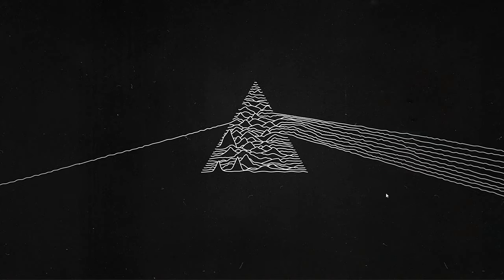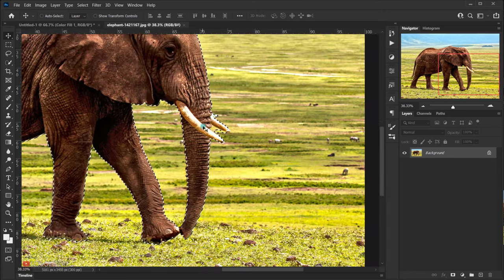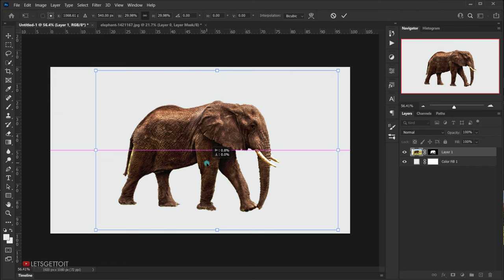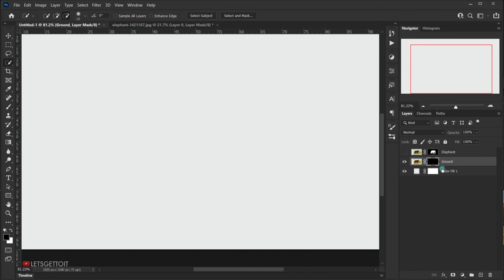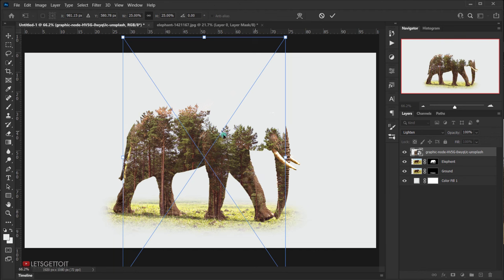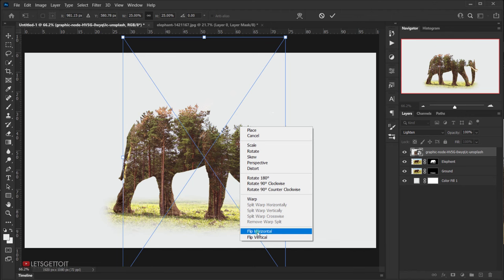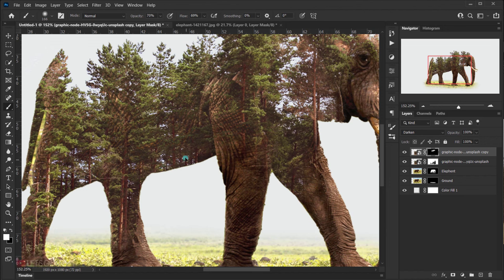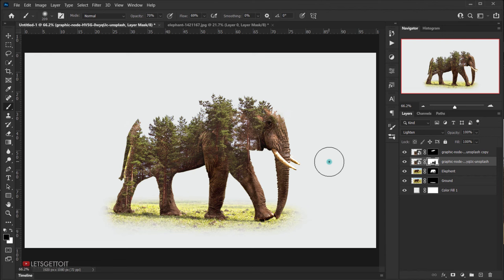Double Exposure Effect 3 - Photoshop Tutorial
In this week Double Exposure tutorial, we will be creating an awesome multiple exposure of an Elephant, by taking four images and blend them together to end up with a wonderful double exposure picture in Adobe Photoshop CC 22.

—Stock:
——➤IMPORTANT: Any contents are used for preview and tutorial purposes only. in case you want to use it you need to read the rules from the owners of this stocks.